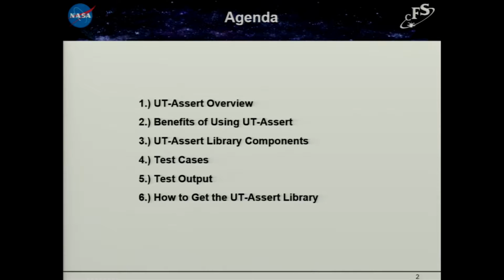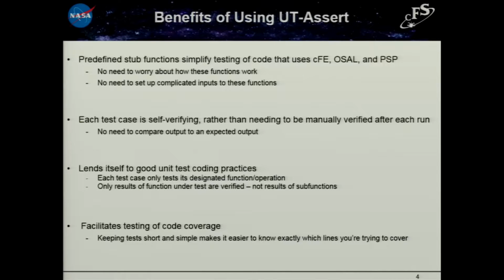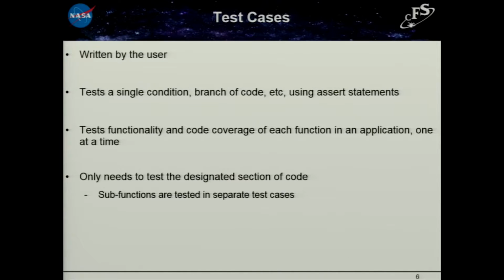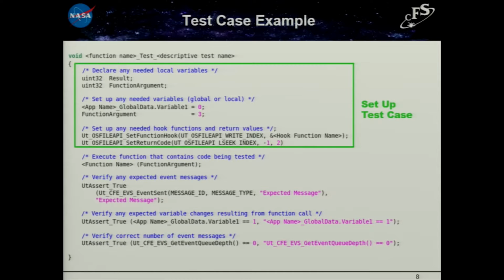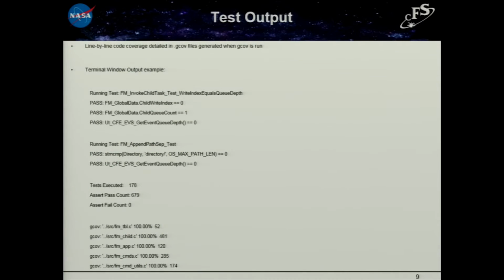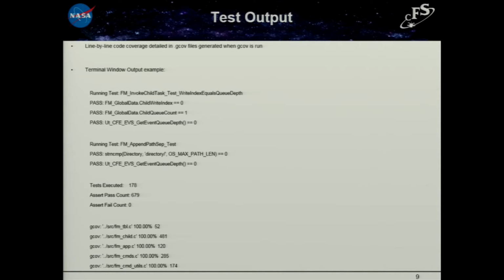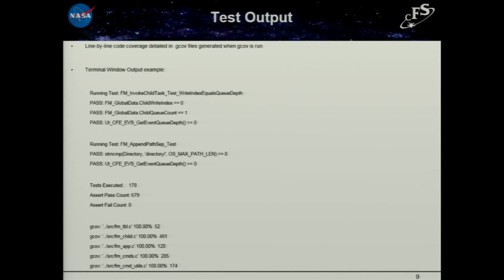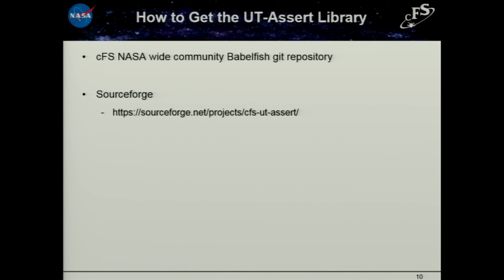05 Charles Zogby UT Assert Library